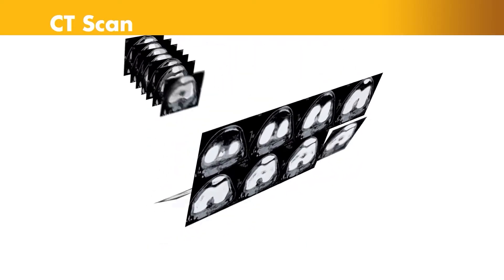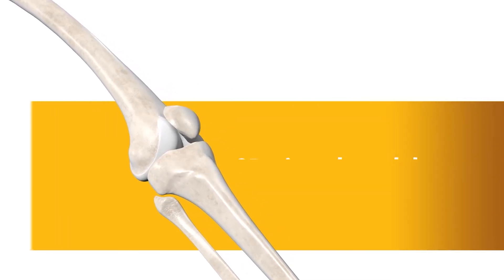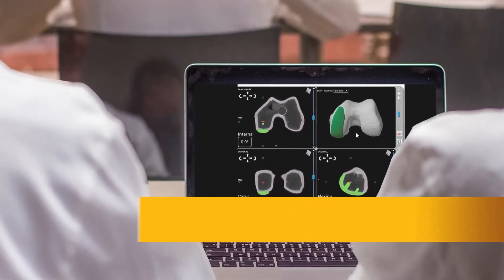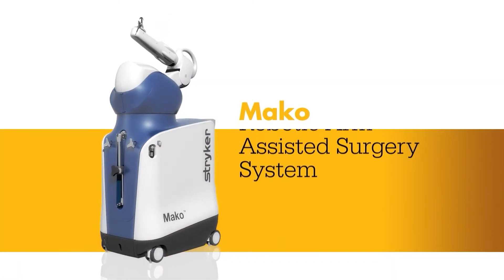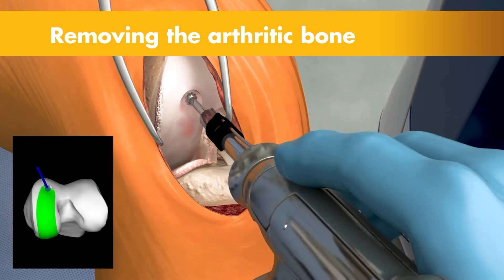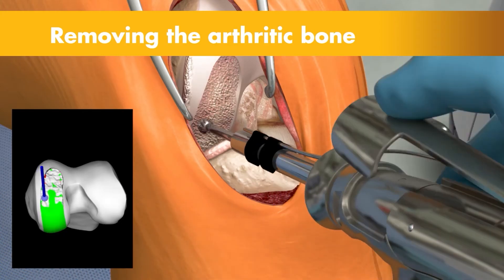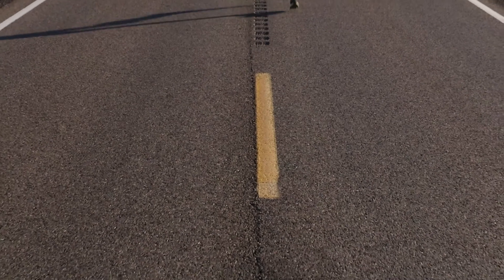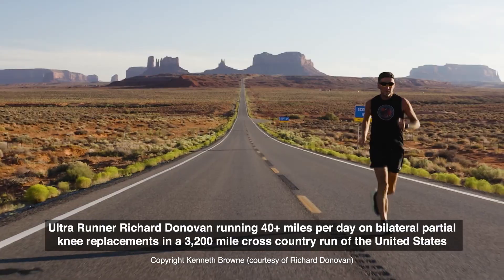Robotic Knee Replacement vs. Manual Knee Replacement - What You Need To Know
Knee replacement surgery has seen many advancements in recent years to improve the quality of patient outcomes. Dr.Stone breaks down traditional manual knee replacement vs Robotic Knee Replacement and the many advantages the new techniques provide to patients. More information on The Stone Clinic's approach to Robotic Joint Replacements can be found below.

Dr. Stone is biased toward replacing injured knee tissues biologically with a BioKnee, but for those patients with true bone-on-bone, worn-out knees, The Stone Clinic helps return athletes to sports with a robotically-assisted total knee joint replacement.

For unparalleled accuracy in placement, we use the MAKO Surgical Corp Robotic Arm Interactive Orthopaedic System. The system robotically guides the surgeon to precisely replace the joint with an advanced knee implant that fuses directly with bone, resulting in a more natural-feeling knee that allows a return to high-level and impact sports.

This process of joint replacement is minimally invasive and provides rapid pain relief with a return to an active lifestyle within weeks for most patients.

You may learn more about our robotically-assisted knee replacement program and other treatment information at:

Complimentary Phone Consultations are available for patients outside the San Francisco Bay Area.